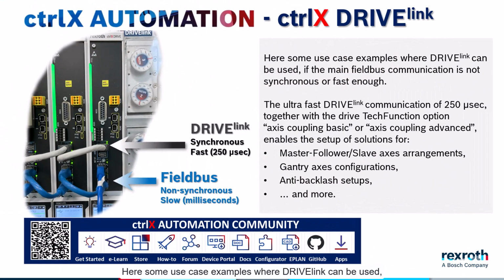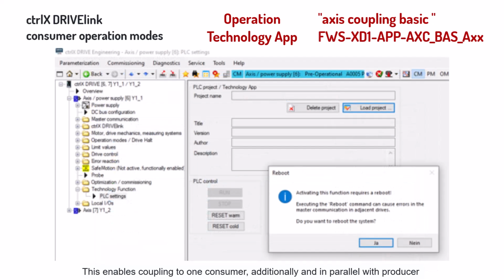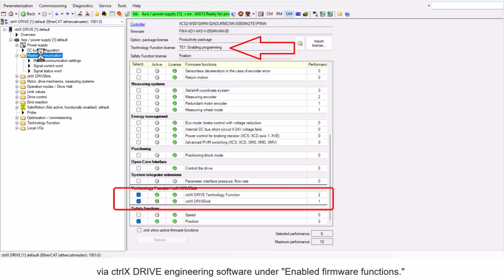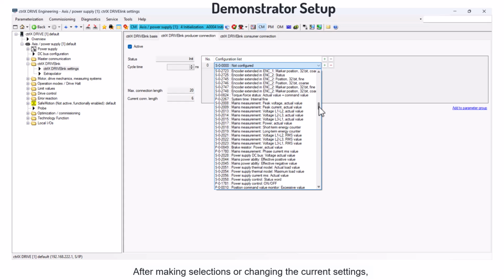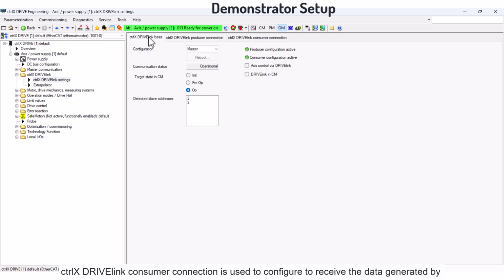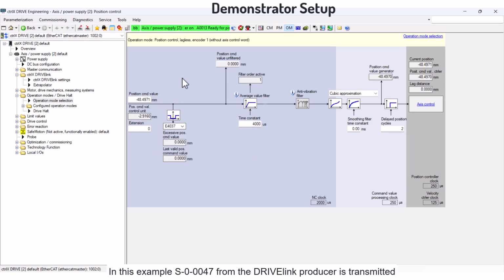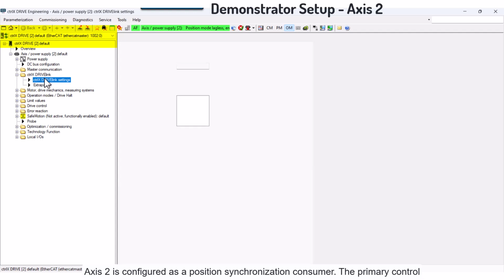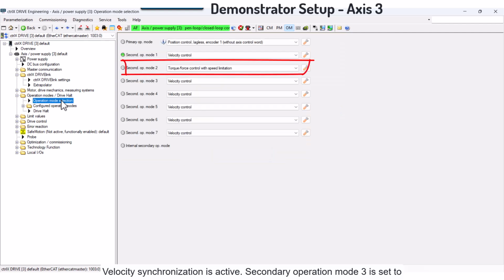ctrlX DRIVElink – fast cyclic data exchange, parallel to fieldbus communication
This video explains the ctrlX DRIVE option DRIVElink together with the drive TechFunction option  “axis coupling basic” (additional funtions are possible with the TechFunction  “axis coupling advanced”).
DRIVElink. allows data to be cyclically exchanged between up to 9 ctrlX DRIVE devices as fast as 250 µsec in parallel to the fieldbus communication.
This allows precise synchronization of the ctrlX DRIVE devices when the active fieldbus is not synchronous, or it’s update rate is too slow.
Position, velocity or current data can be exchanged synchronous, while other functions of the ctrlX DRIVE devices are controlled and monitored using the active fieldbus protocol.

Video topics
00:11 Introduction
01:17 DRIVElink function overview
- Dedicated 250 microsecond cyclical communication
- NC controlled via PLC
- Technology App function (TE1, TF1 or TX1)
   - “axis coupling basic”
   - “axis coupling advanced”
- Single axis ctrlX DRIVE (XCS, XMS)
- Double axis ctrlX DRIVE (XCD, XMD)
- Motor and feedback recommendations
03:47 Commissioning and diagnostic software ctrlX DRIVE Engineering
- enable DRIVElink
- enable Technology Functions
- torque/force producer
- anti-backlash with velocity coupling
- gantry axis with position command value coupling
05:34 Demonstrator example setup
- 3 axis single axis (XCS)
- setup of DRIVElink consumer and producer data
- DRIVElink consumer detection
- DRIVElink data exchange active “producing/consuming”
13:39 ctrlX Automation Community

- get quickly up to speed with online e-learning material
- use the Forum to post, interact and find solutions

and search for “en ctrlX”